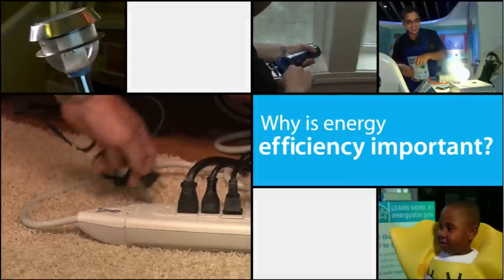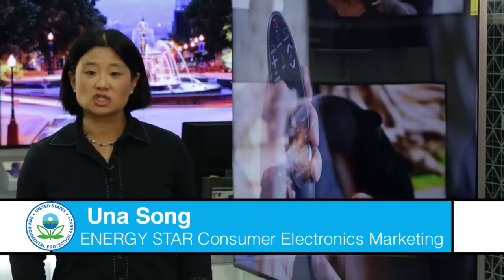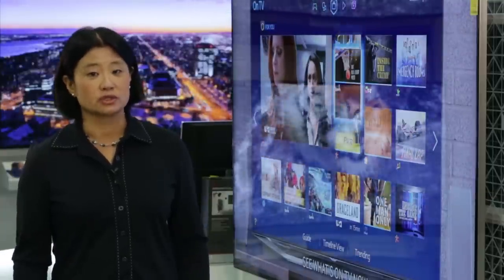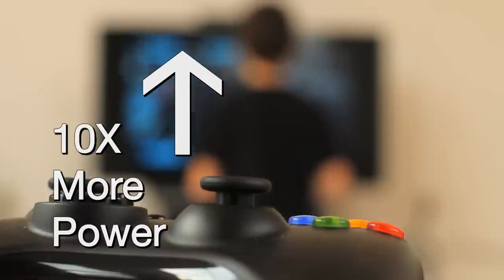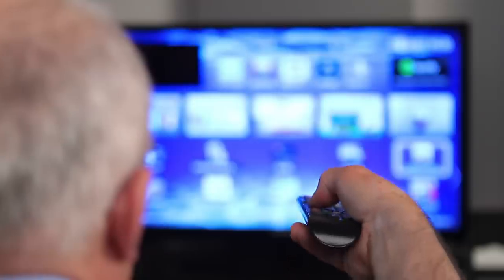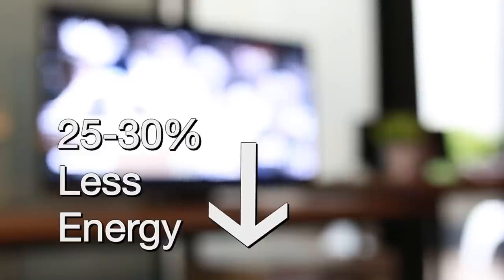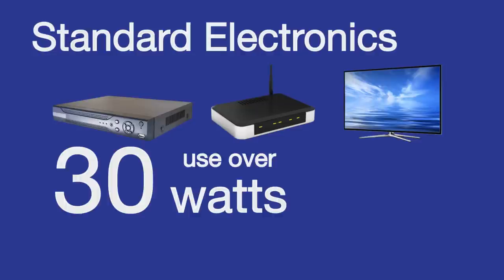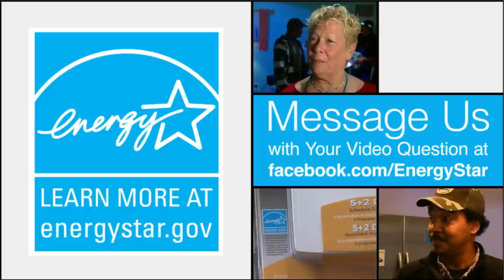Ask the Expert: Energy Efficient Video Streaming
Catching up on your favorite television shows or checking out the latest movies over the Internet can be very entertaining. Let the experts at ENERGY STAR show you the most energy efficient ways to do it. EPA has tips to help you save energy and money, while protecting the environment from climate change.